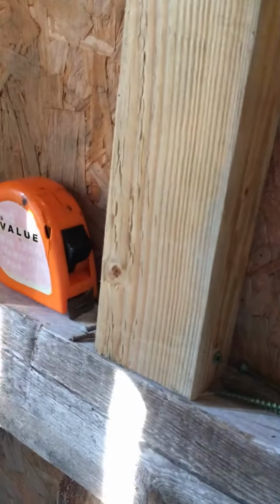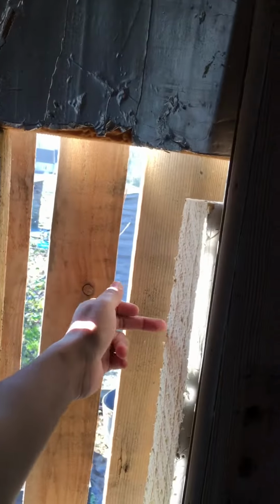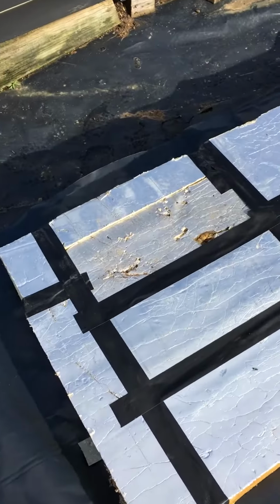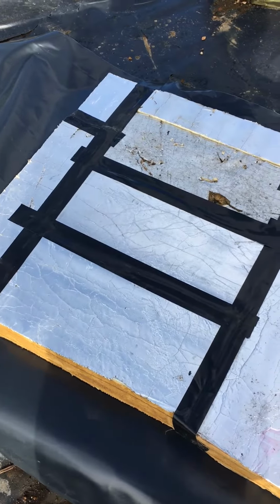Allotment Projects | VLOG | Episode 101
Welcome to the Vlog of the allotment projects. In this compilation you will find a series of archived videos highlighting the process of the project. From preparing the site, to gardening and finally building the shed. Please bare in mind, I didn't at the time know how I was going to release this content, so I can only apologize for the quality of the videos in advance.

Episode 1-23: Clearing site
Episode 23-212: The build begins + Gardening

The Allotment Projects was birthed from solving a problem. Environments like London make it almost impossible for young entrepreneurs, students and professionals to have their own space to retreat to within an affordable budget. I personally found myself in this bubble until I discovered that UK allotments can be rented for as little as £50 a year. This offers a solution for young people to have their own privacy, relaxation and creative space at a low cost (as long as they are willing to get their hands dirty).

The Allotment Projects is now a project that helps to spread the awareness of allotments to the younger generation. We have witnessed how UK allotments can benefit our societies in many ways, from healthy eating, educating, easing mental health, sustainability, recycling and building better communities. We hope to continue spreading our message and supporting the general modernisation of UK allotments whilst respecting its rich and wonderful history.